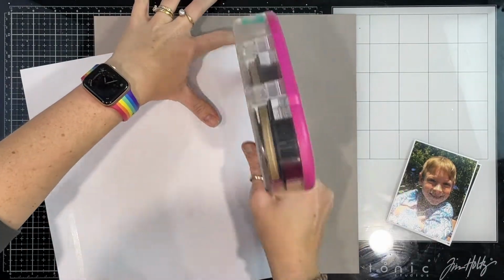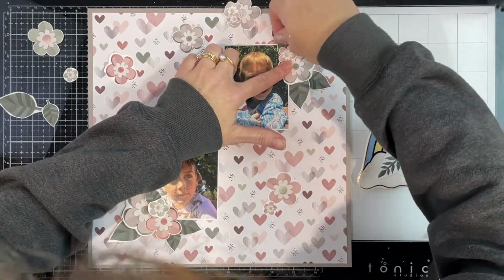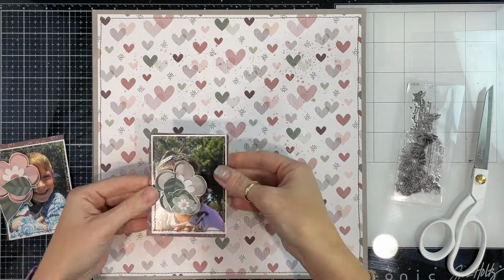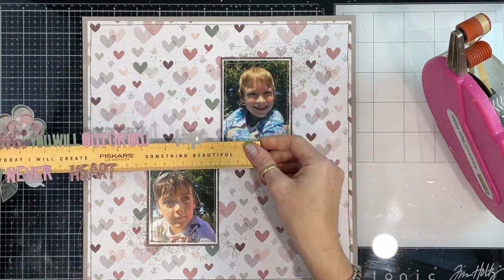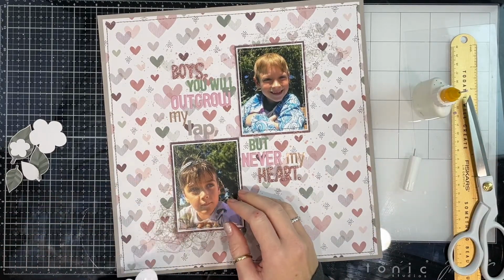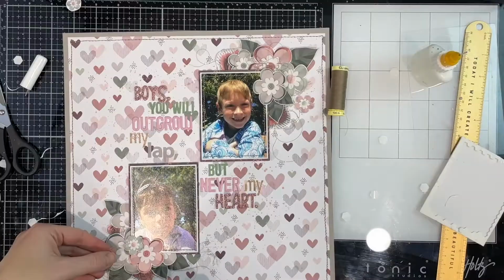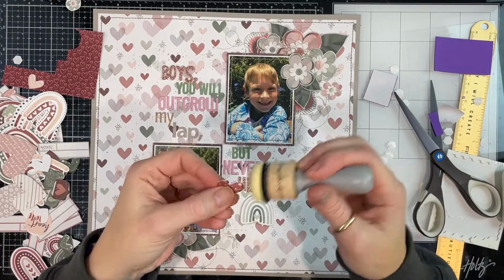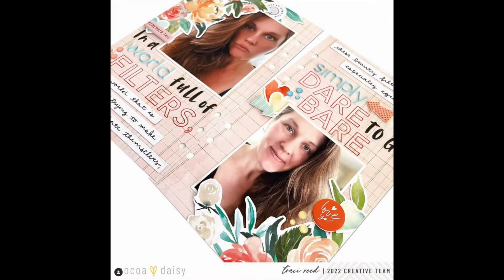Traci Reed Designs | Scrap Lift Saturday Traci | Outgrow My Lap | Scrapbook Process Video 378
Hello my scrappy friends and welcome back to my YT channel for my next scrapbooking process video!
This one is another hybrid scrapbooking layout for Traci Reed Designs!
Today is Scraplift Saturday and we are lifting the one and only boss lady, Traci!! I was super excited to play along this week, I love Traci's products & style so knew it would be a tricky one for me to narrow down!! But in the end I love the layout I chose to lift, the sentiment behind Traci's page and my creation and I hope that you enjoy too!!

I've used the gorgeous "My Person" collection for this and you can find that in the store
You can shop all the things on this
And you can find all of Traci’s social’s as follows:
And, you can find me on the following social links, I’d love for you to join me!